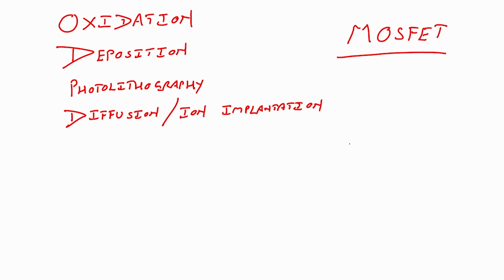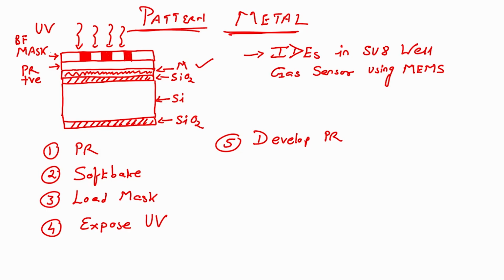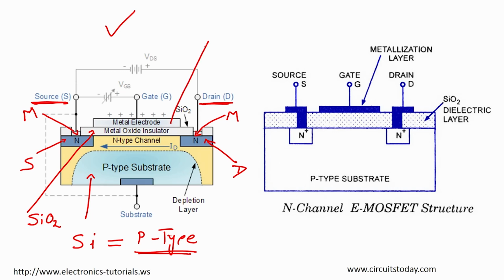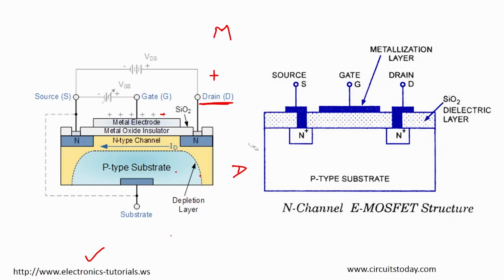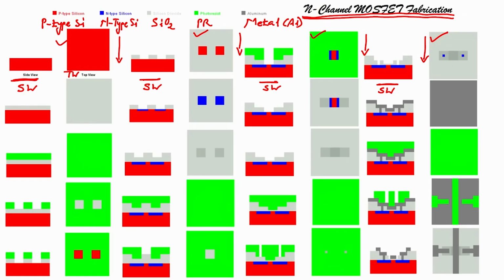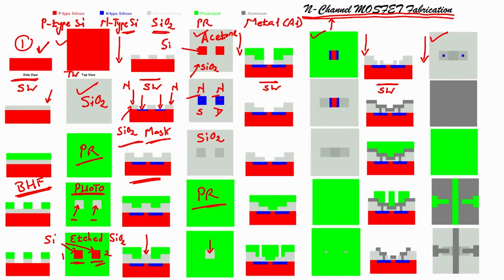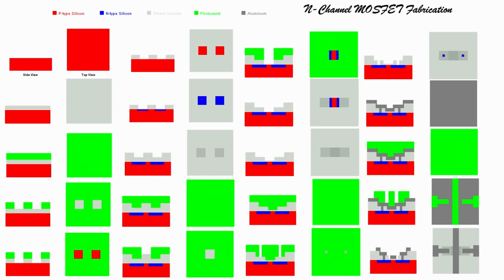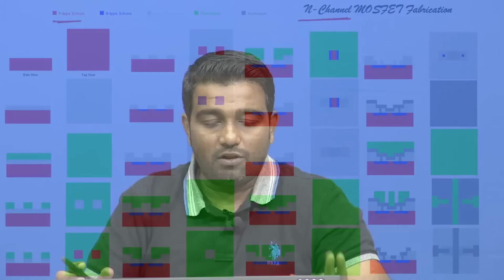Process flow for Fabrication of MOSFETs